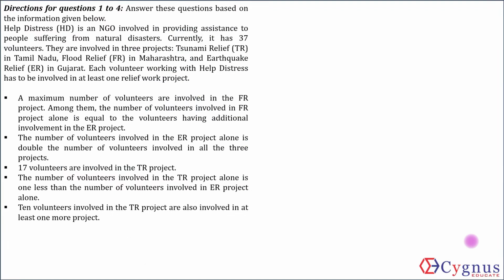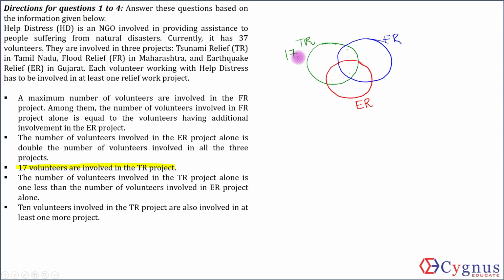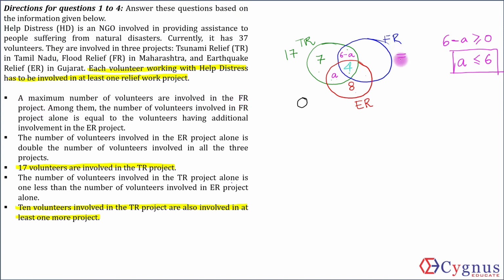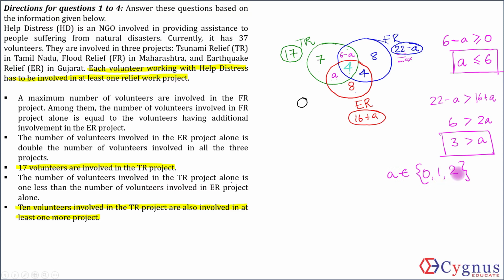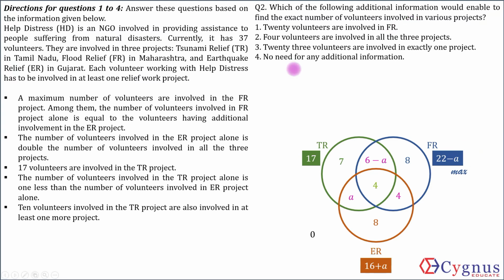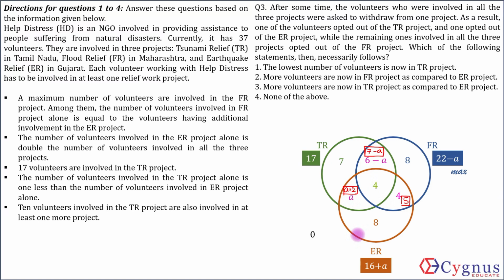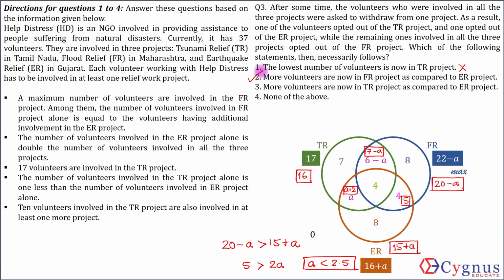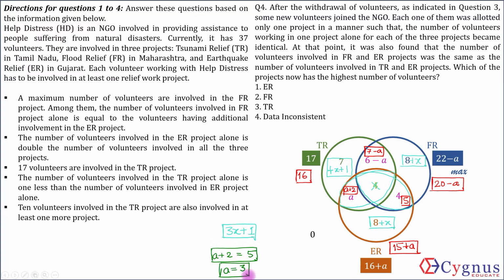LRDI Practice | Difficulty - Medium | Disaster Relief